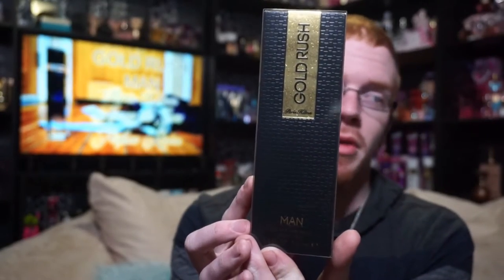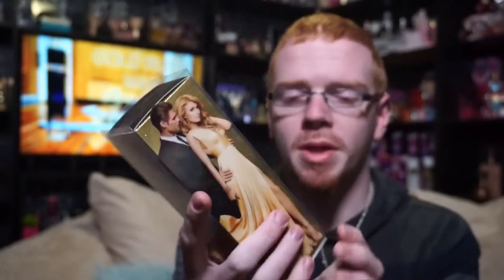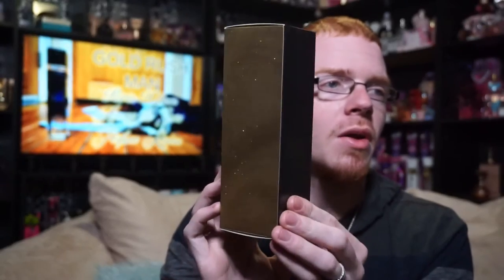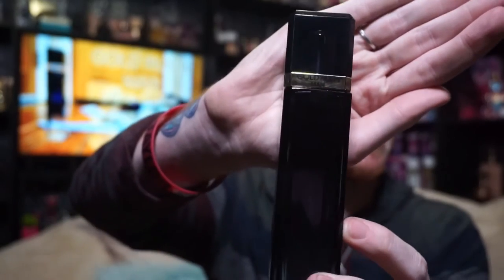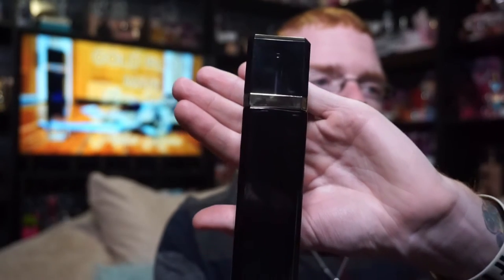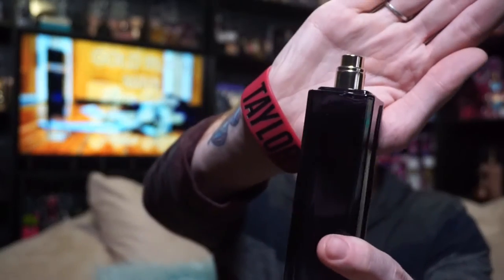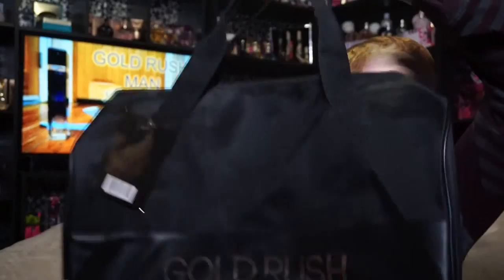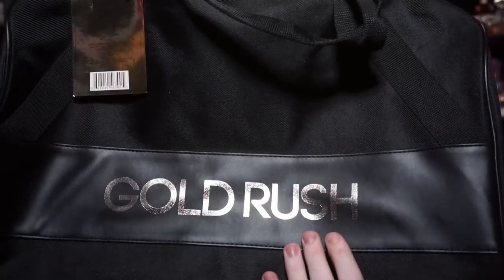🌟 Paris Hilton Gold Rush Man Fragrance Review🌟